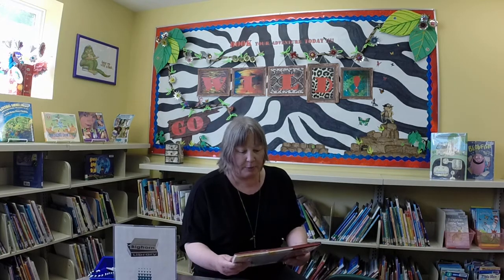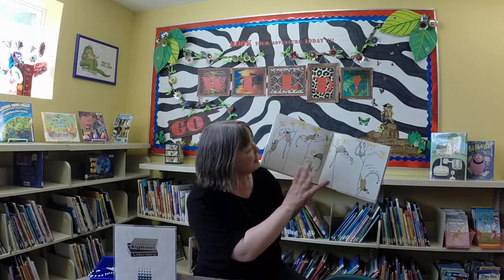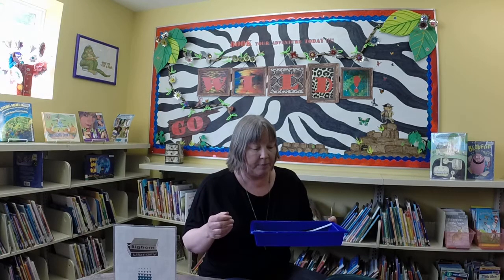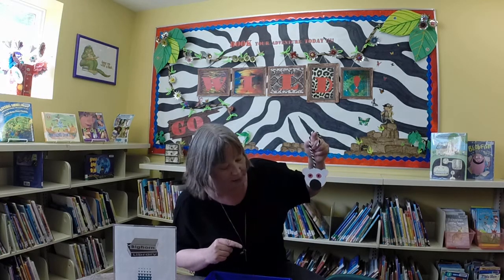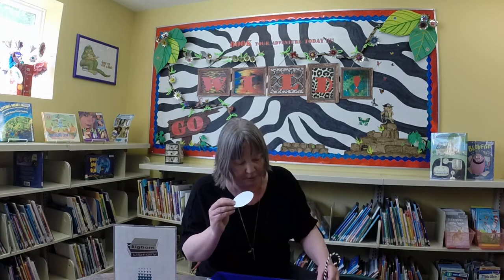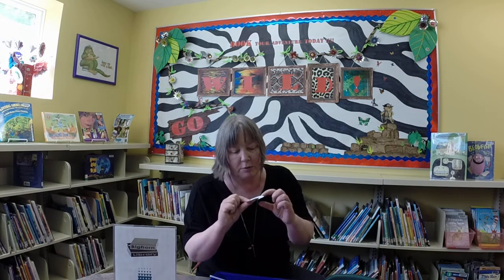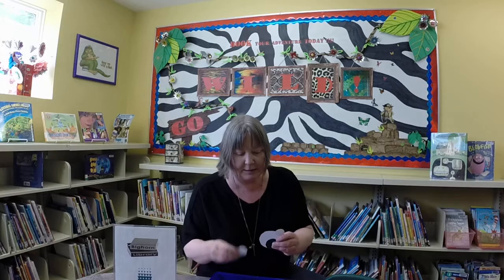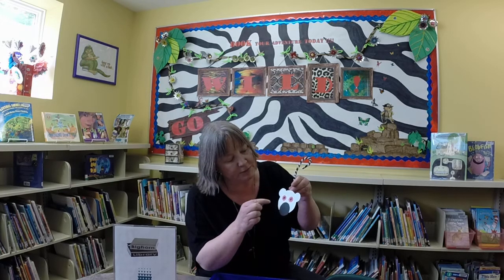Library Story Time: Ring Tailed Lemur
"Follow Me" by Ellie Sandall is a delightful book to share with young library patrons and we designed a clever craft to go with it.